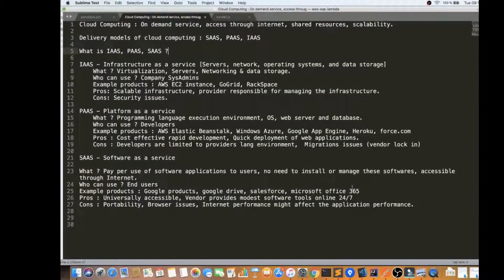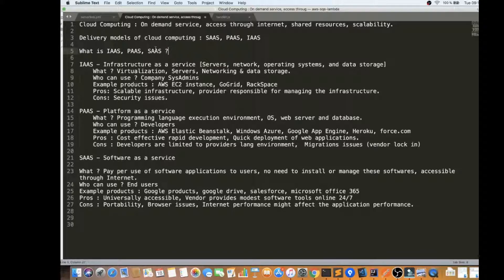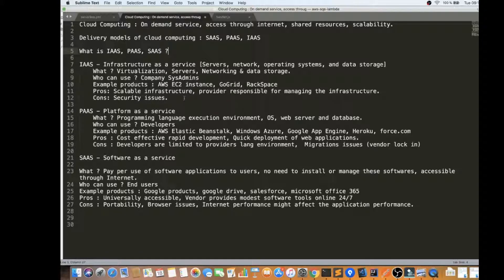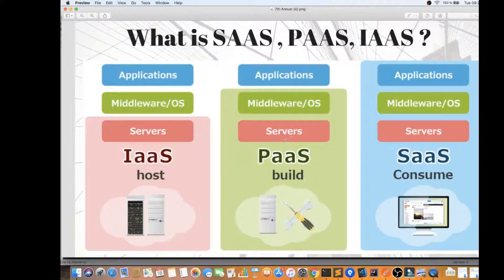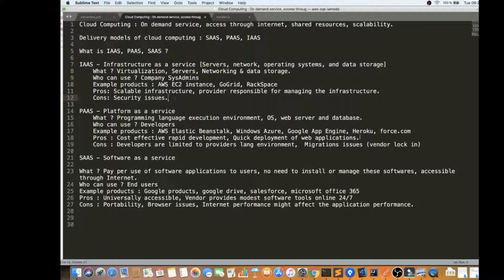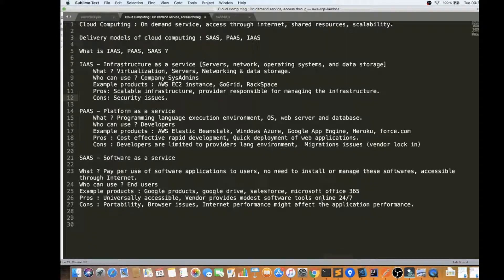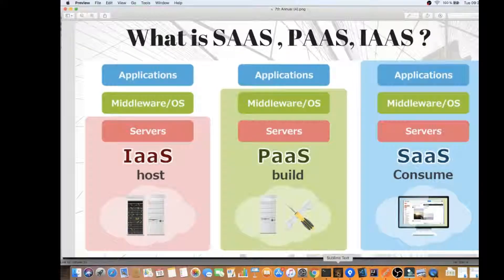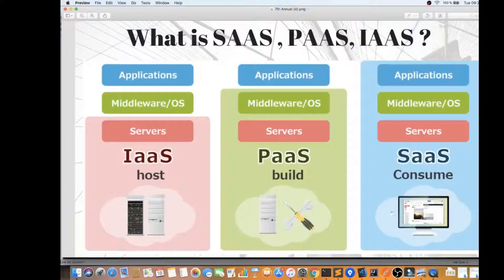SAAS PAAS IAAS | Explain SAAS PAAS IAAS | What is SAAS PAAS IAAS ? | InterviewDOT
to get notifications. SAAS PAAS IAAS
Cloud Computing : On demand service, access through internet, shared resources, scalability.

Delivery models of cloud computing : SAAS, PAAS, IAAS

What is IAAS, PAAS, SAAS ?

IAAS - Infrastructure as a service [Servers, network, operating systems, and data storage]
 What ? Virtualization, Servers, Networking & data storage.
 Who can use ? Company SysAdmins
 Example products : AWS EC2 instance, GoGrid, RackSpace
 Pros: Scalable infrastructure, provider responsible for managing the infrastructure.
 Cons: Security issues.

PAAS - Platform as a service
 What ? Programming language execution environment, OS, web server and database.
 Who can use ? Developers
 Example products : AWS Elastic Beanstalk, Windows Azure, Google App Engine, Heroku, force.com
 Pros : Cost effective rapid development, Quick deployment of web applications.
 Cons : Developers are limited to providers lang environment,  Migrations issues (vendor lock in)

What ? Pay per use of software applications to users, no need to install or manage these softwares, accessible through Internet.
Who can use ? End users
Example products : Google products, google drive, salesforce, microsoft office 365
Pros : Universally accessible, Vendor provides modest software tools online 24/7
Cons : Portability, Browser issues, Internet performance might affect the application performance.

Put simply, cloud computing provides an easy way to access servers, storage, databases, and a full suite of application services over the Internet.

When talking about "cloud", in most cases it means the " public cloud ", ie the data, unlike the " private cloud ", is not stored in one's own company and thus not on the servers in the company's server room.

As a result, you rent IT infrastructures that are equipped with memory and processor power, depending on the size of your needs, or that already provide suitable software solutions. The individual combination of resources and software can reduce personnel costs and the costs of procuring own IT infrastructures as well as costs for their maintenance.

Which types are there?
There are different types of cloud computing. A distinction can be made using the cloud computing architecture, which consists of three layers: the infrastructure layer, the platform layer and the application layer.
The infrastructure is the lowest layer in cloud computing. Here, IaaS describes a business model in which no complete solution (hardware and software application) is offered, but only the hardware required to implement specific applications. This is located in data centers and is also looked after there. Cloud users have access to virtualized computing , data transport, and data storage components , allowing them to deploy and install any application programs and operating systems.

Simply put, rent IT infrastructure and maintenance.

The platform represents the middle layer. Here, less the IT administrator is in demand, but the software developer. Platform as a Service is a service that enables developers to develop and execute their own programs on the infrastructure offered by means of interfaces. For this purpose, the PaaS provider provides development environments in the form of frameworksready. In doing so, he makes specifications for the programming languages ​​and interfaces to be used, data memories, networks and data processing systems. However, the developer has no ability to administratively or controllably access the infrastructure used to provide the service. He can only control the programs and data he has contributed himself.

Applications represent the last layer and logically build on all previous layers. Software as a Service is a business model in which the software application is no longer sold to the customer, but is provided as a service for a fee.

As a result, the software and the IT infrastructure are operated by an external service provider. To run the software, only an internet-enabled device and an internet browser are required in most cases . This allows cost-effective hardware to be used in the enterprise while benefiting from the full computing power and storage capacity of a data center.

Simply stated : Software is not licensed and installed on own hardware, but only as a service "rented" and can be used anywhere with any Internet browser.